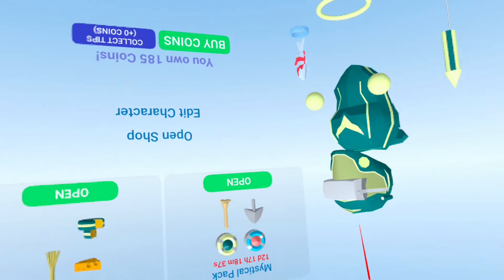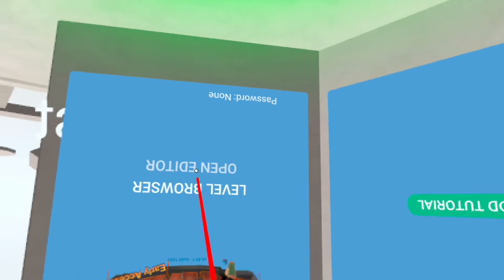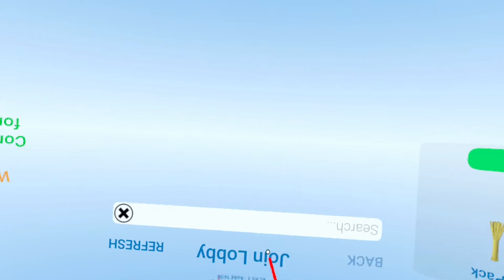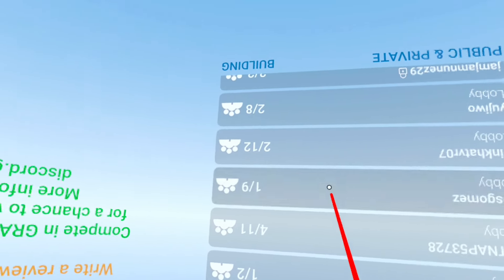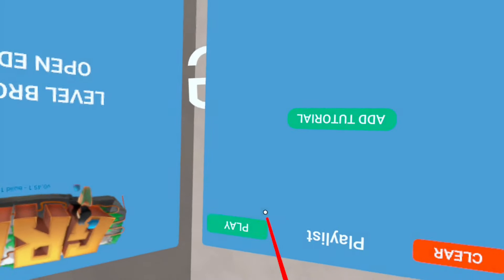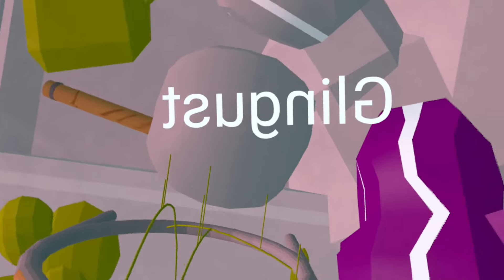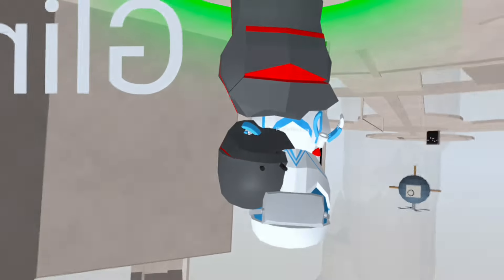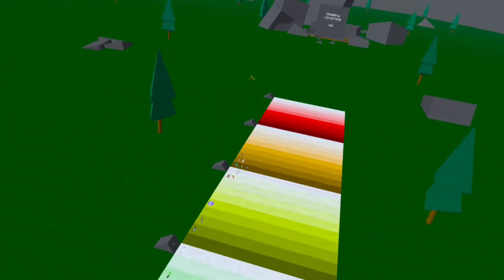I Played Grab UPSIDE DOWN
I found out how to flip myself upside down on vr so I did it in grab